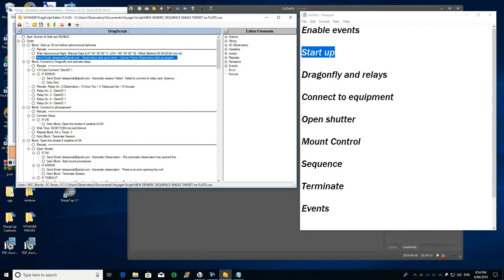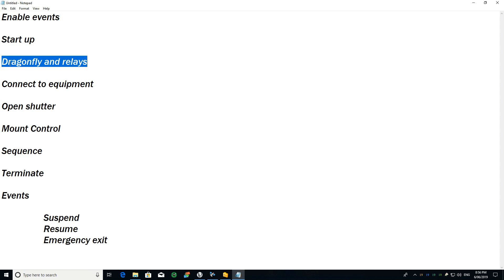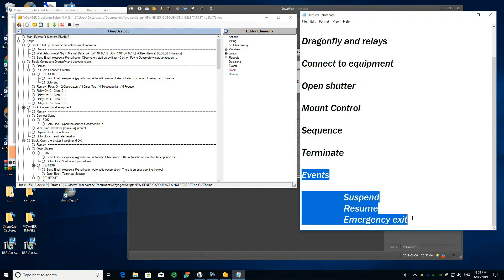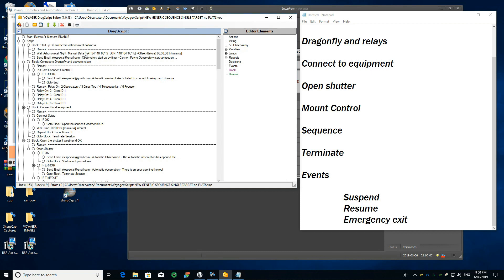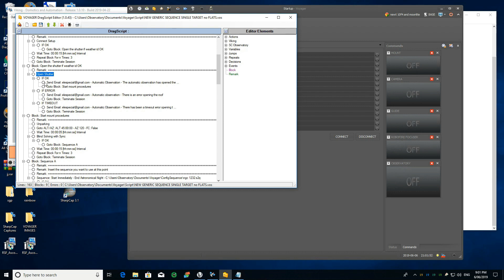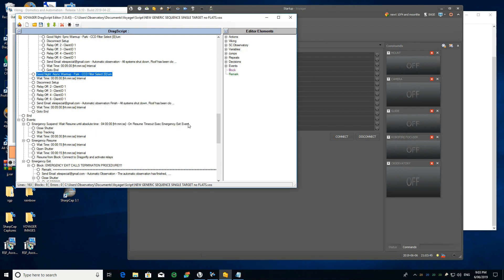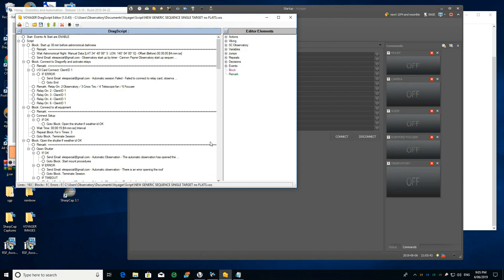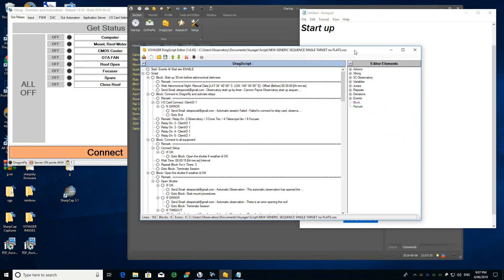My Voyager Script, Automatic Astrophotography...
This is the way i have my Script set up... IT WORKS FOR ME!!!